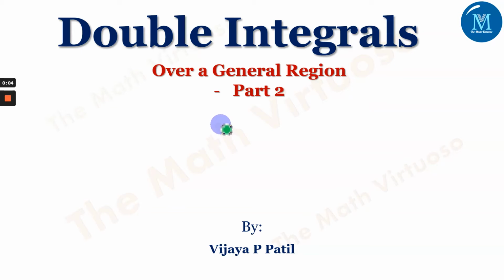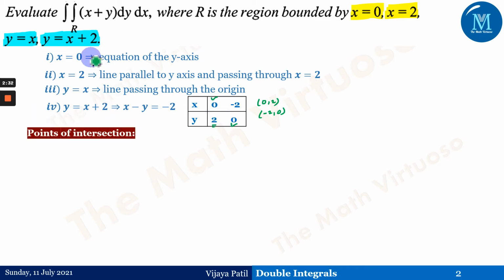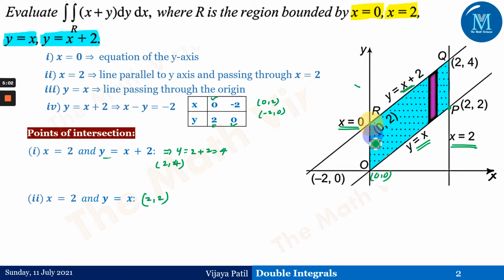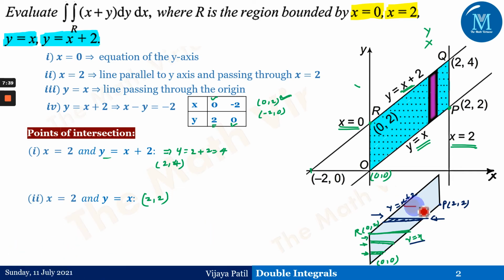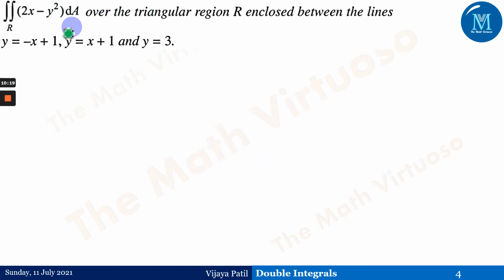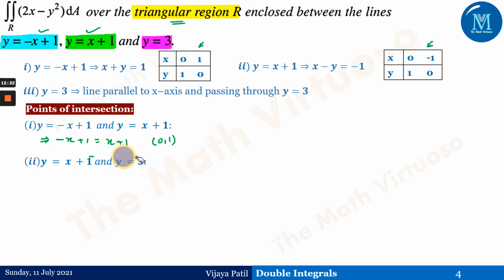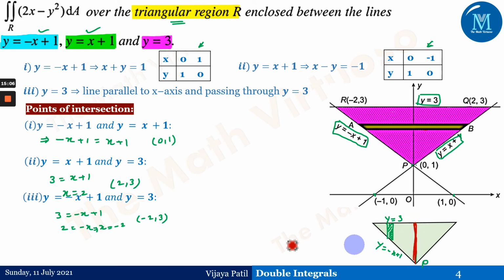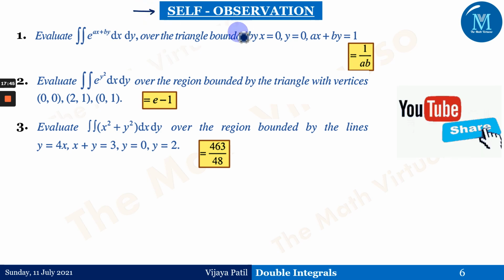Double Integrals | over a General given region - Part 2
The detailed discussion of the evaluation of double integral over a general region with verticle and horizontal stripes.
16. Complete playlist of Laplace Transforms of Special functions (Heaviside’s Unit Step, Periodic Functions, Dirac’s Delta Functions)
23. Access the GATE Contents

HAPPY LEARNING!!!